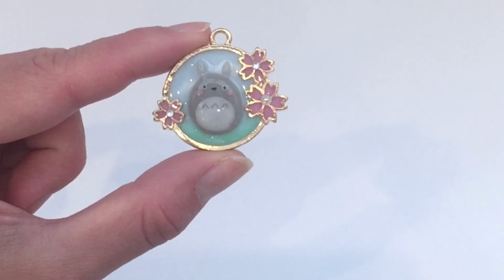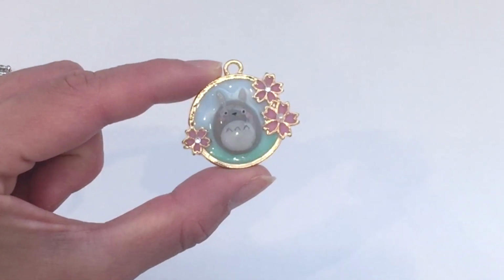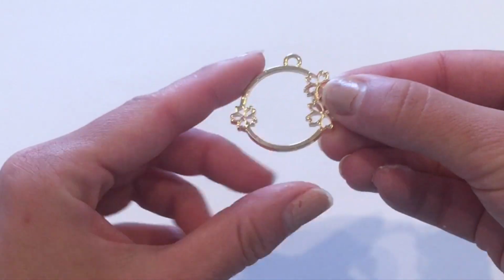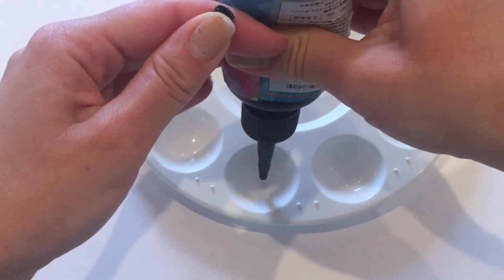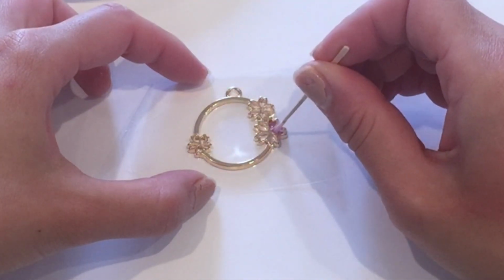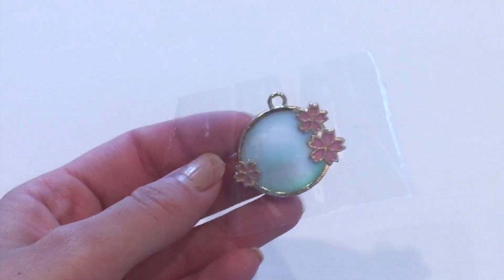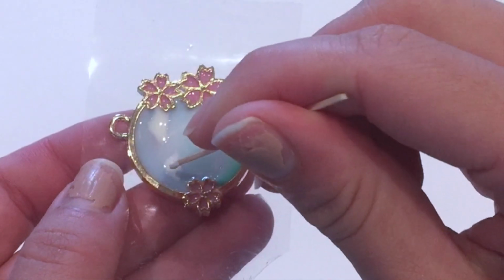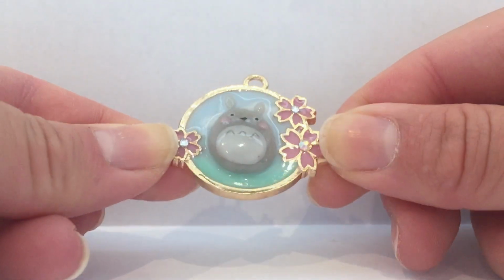Totoro Polymer Clay & Resin Charm - GIVEAWAY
Hello my crafting bunnies!
I have another UV resin and polymer clay tutorial for you guys featuring one of my most favorite characters: Totoro! I loved how it turned out and I hope you guys find this video useful!

xoxo
Mio

Sakura METAL BEZEL:

To win the Give away, just be the first viewer to introduce yourself to me! I’ll be attending the A-kon 28 convention in Fort Worth. I’ll be there June 8th, 9th and 10th and cosplaying as a solider from Attack of Titan part of the time. Finding people in a convention as large as A-kon is very difficult…but I would still love to meet some of you guys!